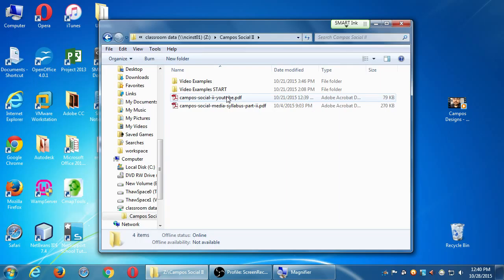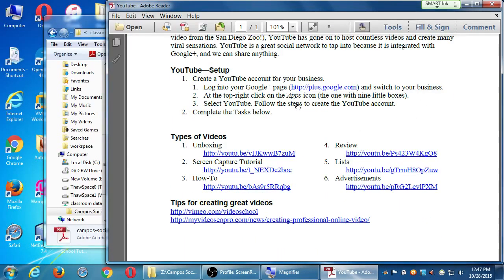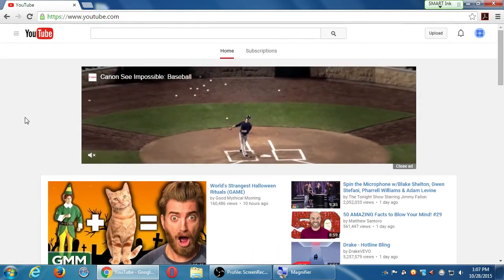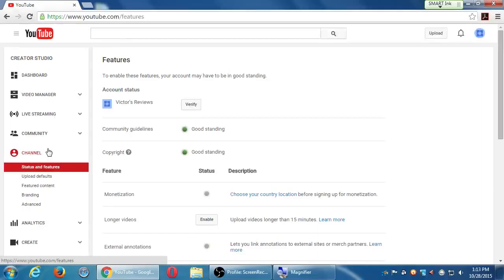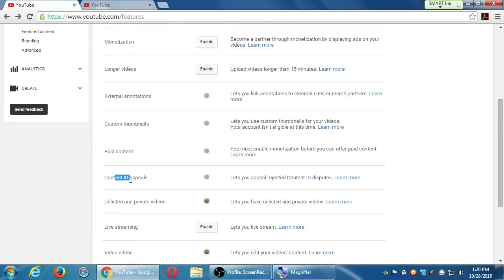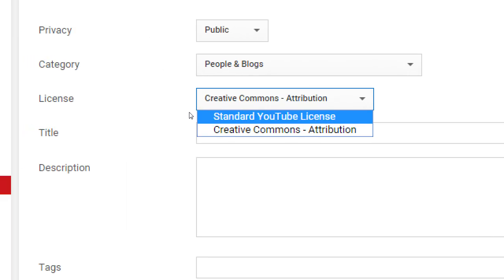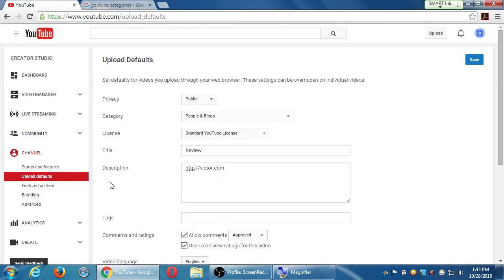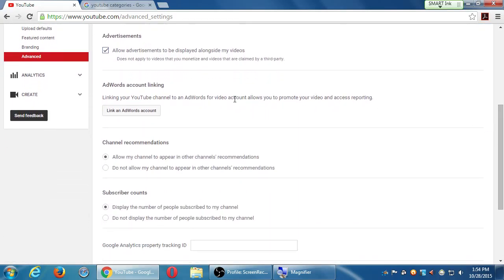SDCE Social II 2015 10 28 A